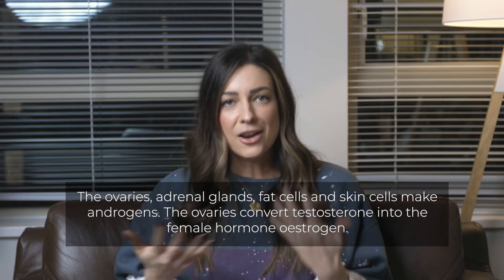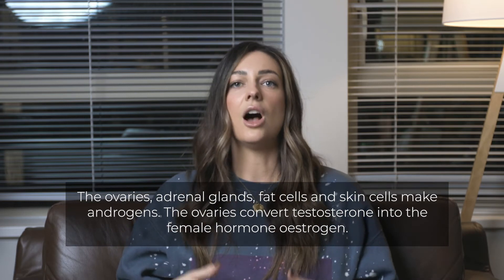Is BC Causing Your Vulvodynia?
Is the OCP causing your Vulvodynia?

 In this episode I do a deep dive into the different types of  birth control pills and the devastating consequences some of these pills can have on women, particularly when it comes to vulvodynia, pelvic pain and women's health. Stick with me until the end, I explain how I figured out that the birth control pill caused my vulvodynia and my long road to recovery.

I have been responding to many beautiful women who write to me about their vulvodynia and vestibulodyina and want to know why this has happened to them, and also found their symptoms started slowly after beginning beginning birth control pills.

The vagina and the vulva can be thought of as 3 separate parts due to their embryological nature- that is how they developed prenatally. Before you're born and your little genitalia is being developed your cells make 3 different tissue types; Mesoderm, Ectoderm and Endoderm.

Most women with vulvodynia have pain confined to the tissue of the vulvar vestibule, and not the outside vestibule or inside the vagina. In this case is more correct to call this condition vestibulodynia.

2:30: Issue #1 When most people think of hormones that affect the vagina they think estrogen and progesterone right? In fact they rely on testosterone or hormones called androgens. These androgens act on the androgen receptor in the cells to cause the production of that lubrication.
And this is where things can start to go wrong  on the pill. You can have a low level of androgens, so those receptors don't receive enough.
3:15: Issue #2 the receptors might not function correctly and this could be genetic. The pill can cause both problems...not enough androgens and also a faulty receptor. Almost all oral contraceptives contain a combination of synthetic estrogen and synthetic progesterone (called progestin). All pills on the market contain the synthetic estrogen Ethinyl estradiol (for your information this is 1 of 3 estrogens and its the most potent). The ingredient that makes all the various types of birth control pills different is the type of progestin used (Drospirenone, desogestrel, norgestimate etc) and the varying amount of ethinyl estradiol.
4:00: Issue #3 There has been a big movement toward low dose birth contril pills, lo lo, alesse, tricyclen lo. Any pill containing 35 micrograms of estrogen is already considered a low dose and these pills contain as little as 10 micrograms. Only now are we being told that birth control pills with low dose hormones actually increase your risk of developing vestibulodynia. Also for the record, birth control pills back in the day had about 50 micrograms.

Birth control pills work by preventing the production of FSH (follicle stimulating hormone) and LH (Luteinizing hormone). Ovulation is stopped and therefore pregnancy is prevented. Because FSH and LH are not being made, our little ovaries aren't making estrogen, progesterone or androgens.
The synthetic hormones in the pill are metabolized by our great liver, and our liver produces a protein called Sex hormone binding globulin. SHBG is like a little pac man going around chewing up sex hormones. It especially likes androgens. Certain progestins like the ones in Yasmin, tricyclen and the nuvaring are especially good at raising our SHBG levels.

The combination of our little ovaries not making androgens, and the increased production of androgen eating SHBG, not only reduces our androgens but also makes our androgen receptors sticky or faulty or just turns them off.

Side note: Studies have proven the pill shrinks the size of the labia, reduces the size of the vulvar vestibule and reduces clitoral blood flow. It also makes the tissue more susceptible to tears and fissures and causes sensitivity to pain. So the thing thats supposed to protect us from pregnancy is actually drying out our vaginas and killing our libido, making us more prone to tearing And shrinking our clits.
Side Note: Women who take OCP before the age of 17 are 1000% more likely to develop vestibulodynia.

Are there other reasons women develop vulvodynia? Yes absolutely. Pelvic floor issues, tight muscles, pudendal nerve injuries…

7:30 : Question #1 Why does this happen to some women, and not to others?
8:30 Question #2: If birth control pills are causing my vulvodynia, will stopping the pill make the vulvodynia to go away?
9:08 Question #3: Can I stay on the pill and just use the topical hormones as treatment?
9:40 Question #4: If my vulvodynia goes away will I ever be able to go back on OCPs?